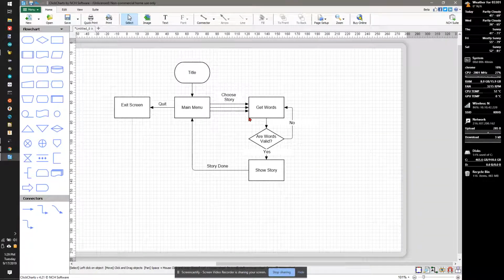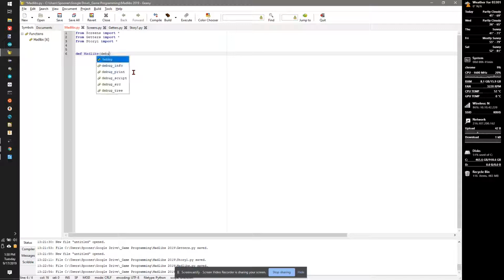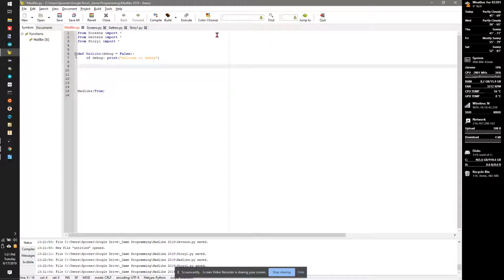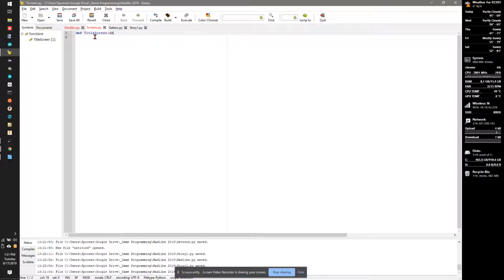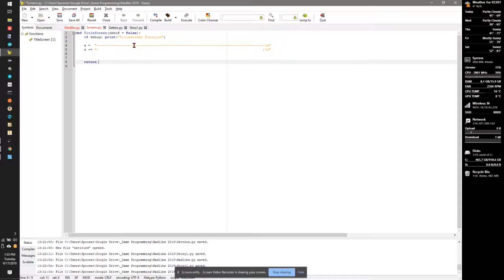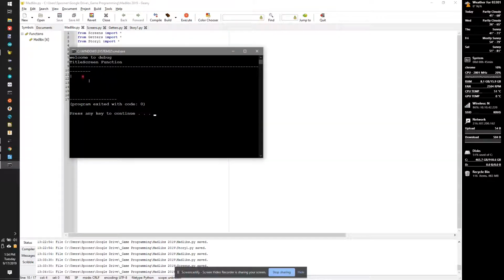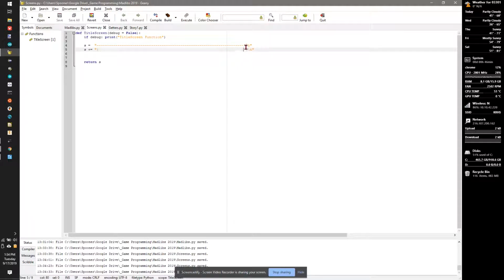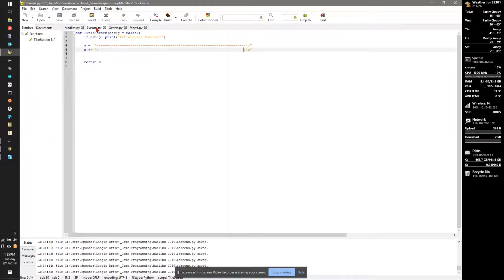Madlibs Demo 2 - Creating the Title Screen